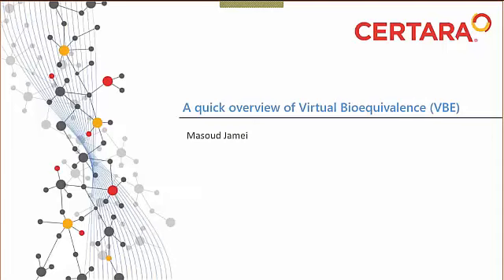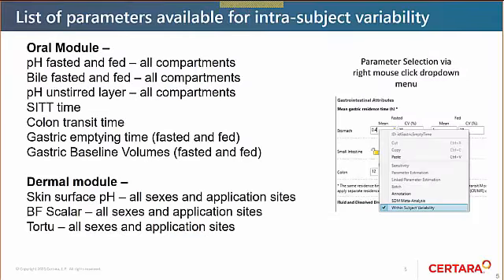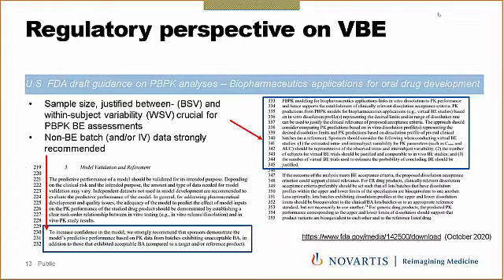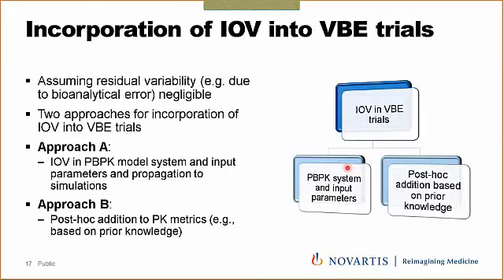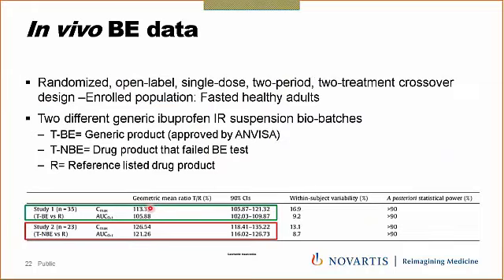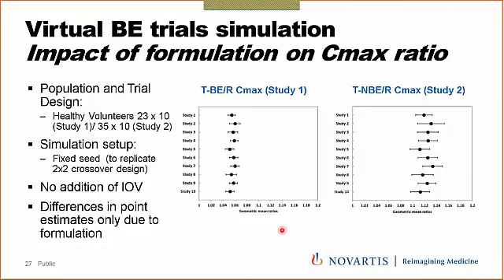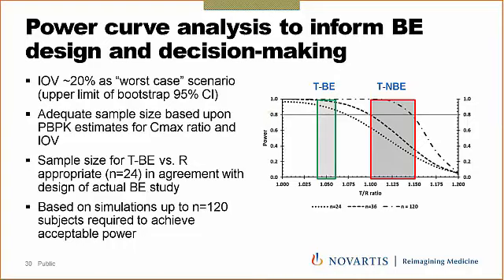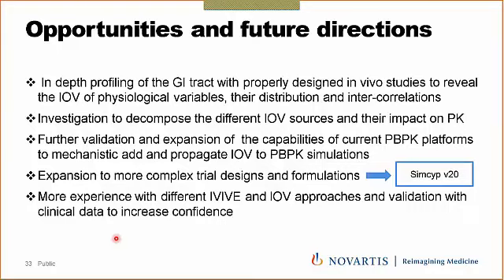PBPK modeling approaches to assess risks associated with bioequivalence in drug development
In this webinar, Dr. Ioannis Loisios-Konstantinidis from Novartis, Switzerland discussed:

• Opportunities and challenges in conducting virtual bioequivalence
• IVIVE-PBPK in biopharmaceutics
• An quantitative risk assessment approach for virtual bioequivalence
• Role of inter-occasion variability and pharmacokinetic properties in virtual bioequivalence

to learn more.